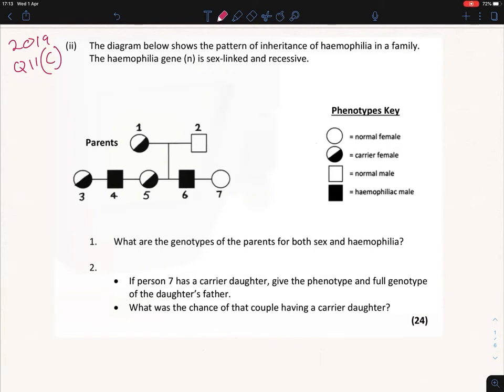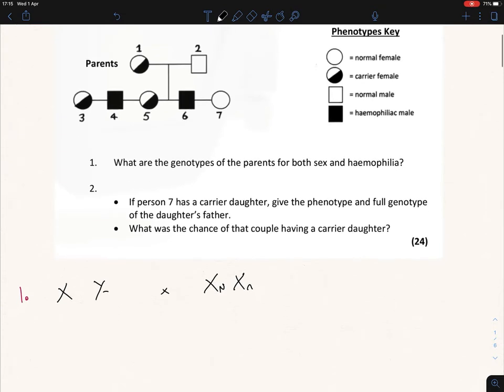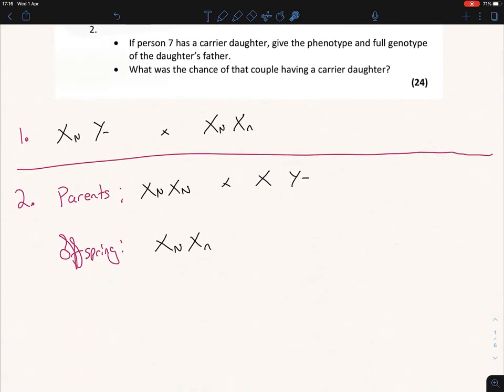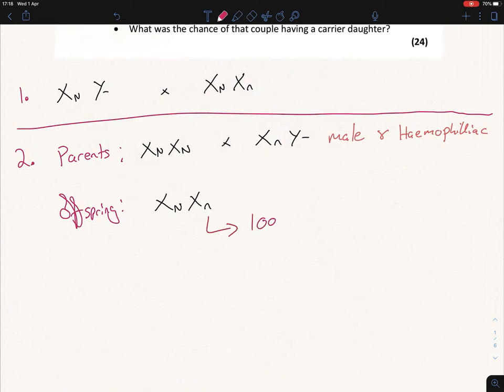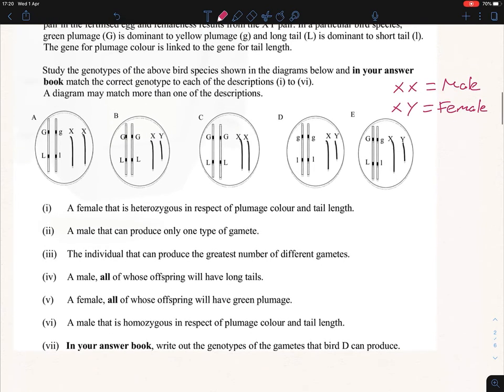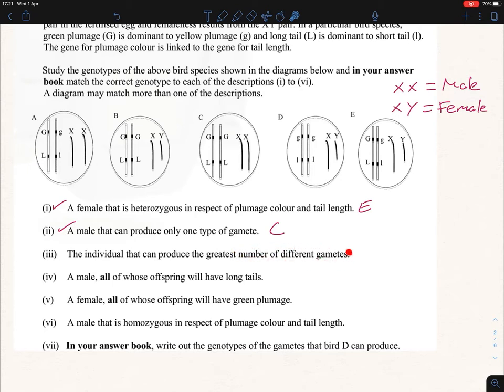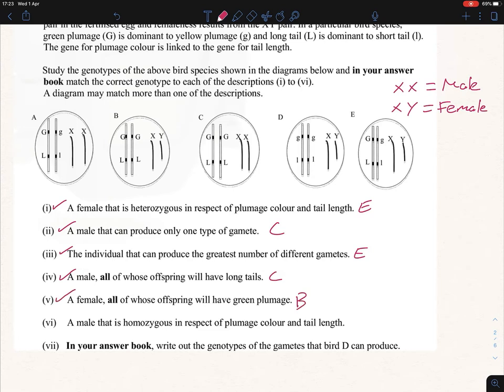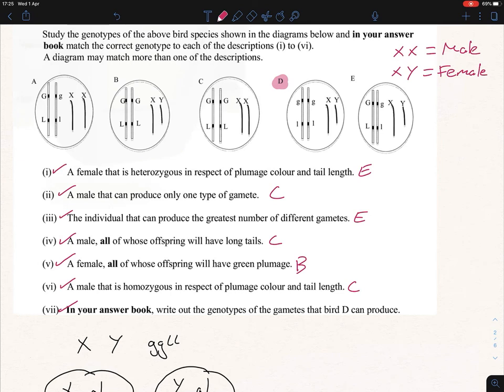Genetic Crosses pictures A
0:00 Intro
0:25 2019 Q11 (1)
1:55 Q11 (2) pt1
4:25 Q11 (2) pt2
5:20 2015 Q10 (c)
6:35 Q10 (i)
7:20 Q10 (ii)
8:05 Q10 (iii)
8:55 Q10 (iv)
9:30 Q10 (v)
10:00 Q10 (vi)
10:35 Q10 (vii)